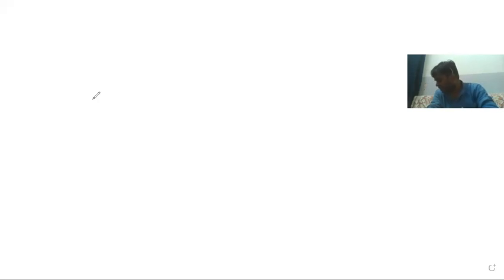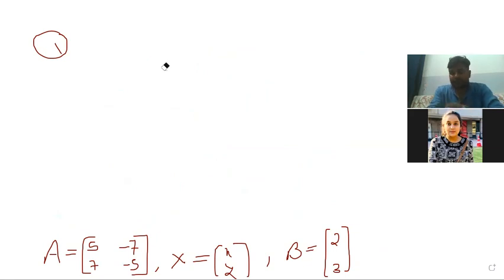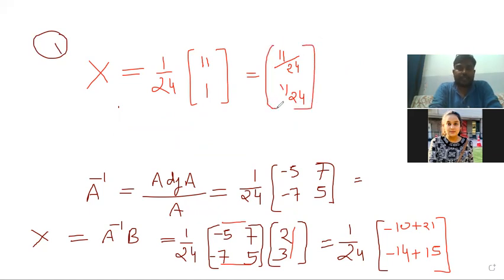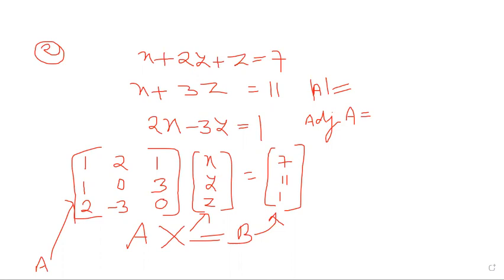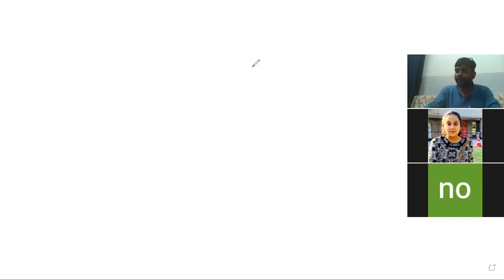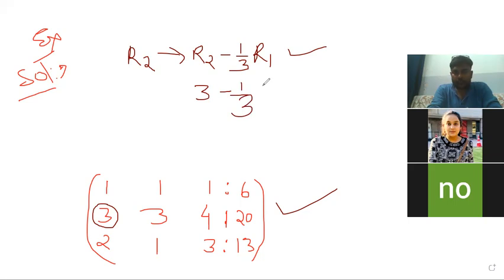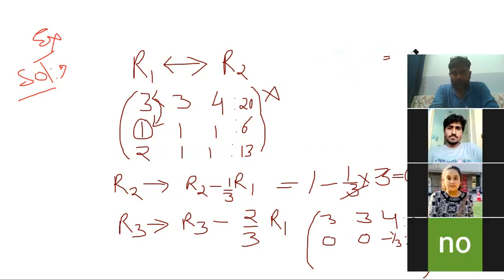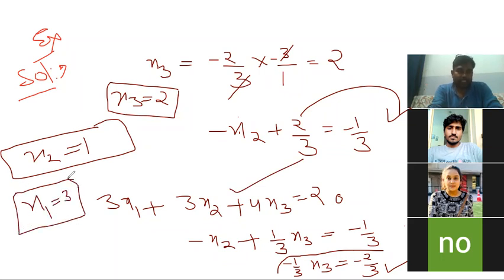SOLVE SYSTEM OF EQUATION BY MATRIX METHOD AND GAUSS ELIMINATION METHOD